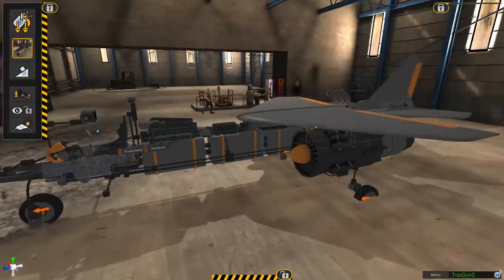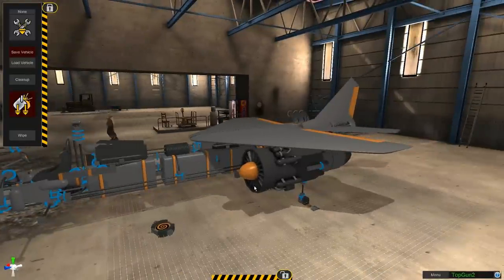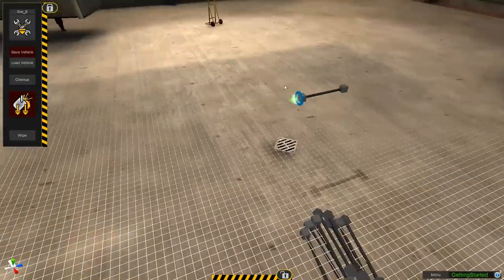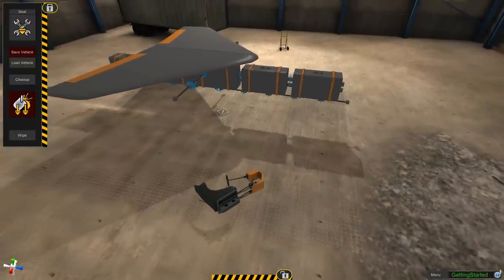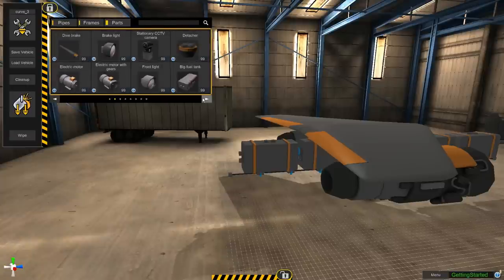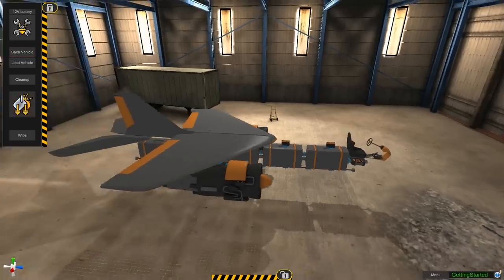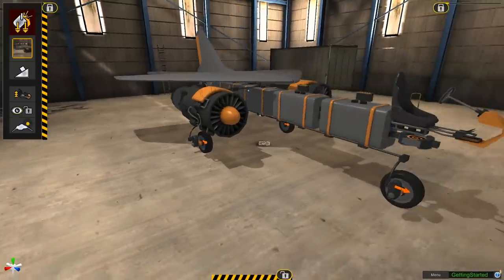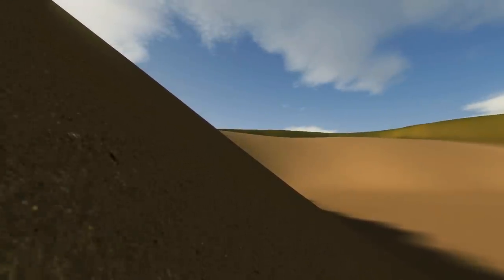Homebrew Vehicle Sandbox- Shake's Jet Tutorial! [1080]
Getting a jet to fly right in Homebrew can be a good challenge and thought this may help some of you out (some have been asking).   I have also added a link to the actual vehicle file that you can download via DropBox

Note- Building of actual vehicle starts at about 6:15